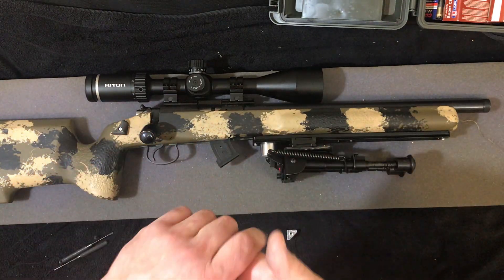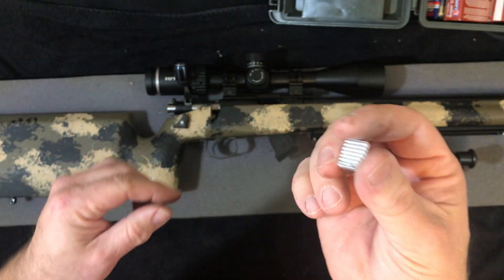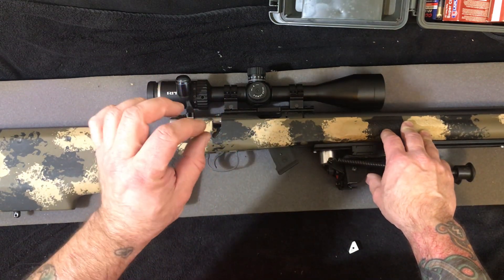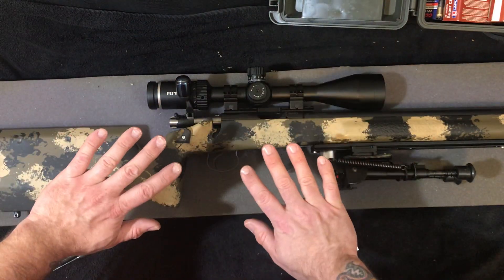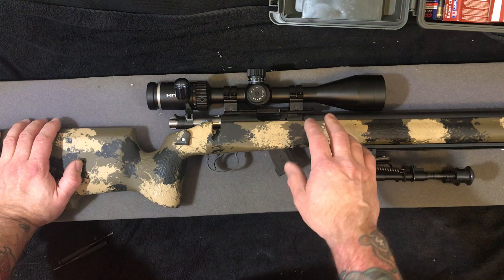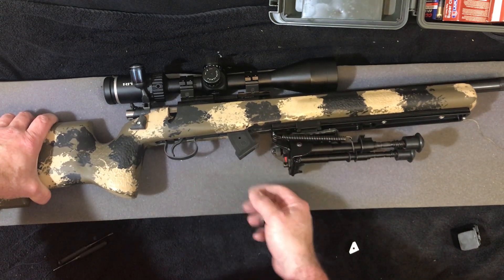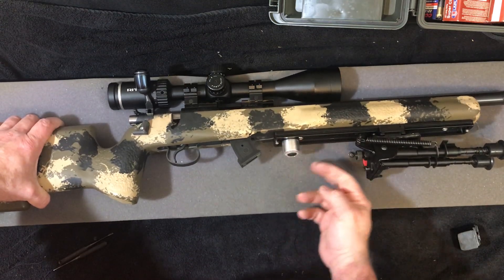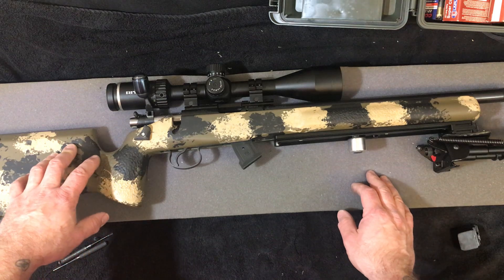CZ 455 VPT - modifications update